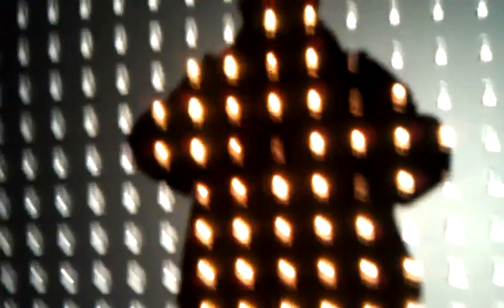Turf Indy at Super Bowl 46 | IADA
I had the pleasure of stopping by the Indianapolis Artist & Dealer Association exhibit called Turf Indy. The exhibit took an old vacant building in downtown Indianapolis for 3 weeks during the Super Bowl. Locals and visitors alike will be impressed with the artistic talent of Indy based artists.

This piece called Switch v2.0 was so amazing I had to capture it on video. Its worth a trip to the eastern part of downtown near Ohio & Alabama St. to see this installation alone. Follow @IADA on Twitter or the hashtags turfindy and social46 for all your Super Bowl related info and content.